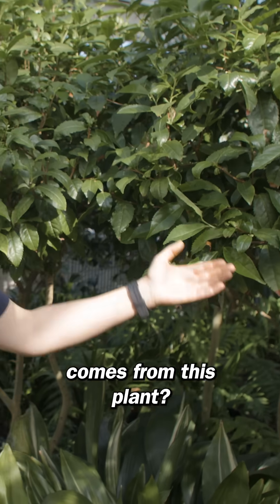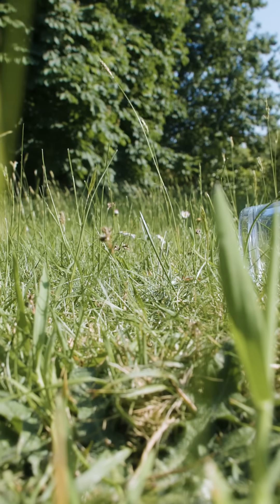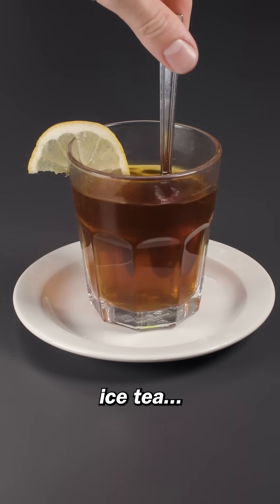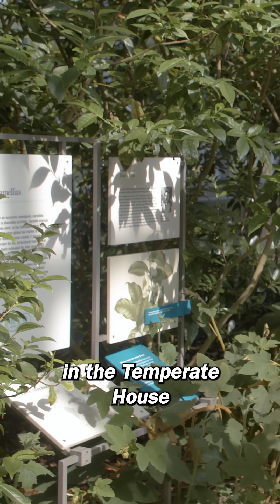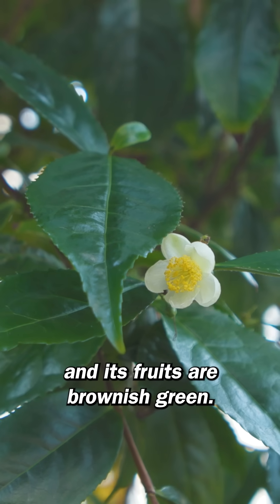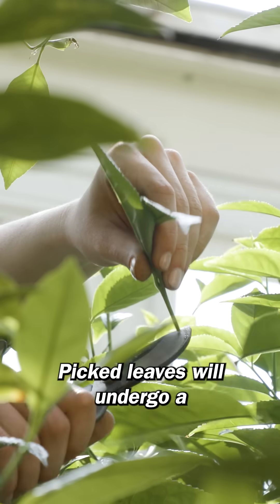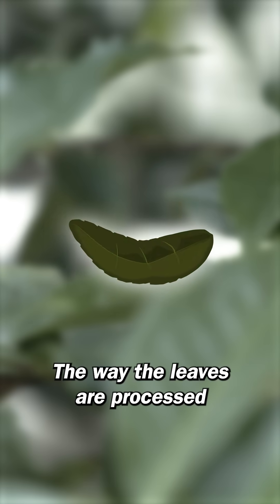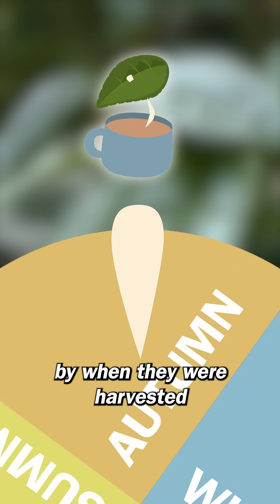DID YOU KNOW where tea comes from?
How do you take your tea? On WorldTeaDay, join Botanical Horticulturalist Jess Francis in Kew Garden’s Temperate House as we explore the humble tea plant, the source of the second most popular drink in the world.